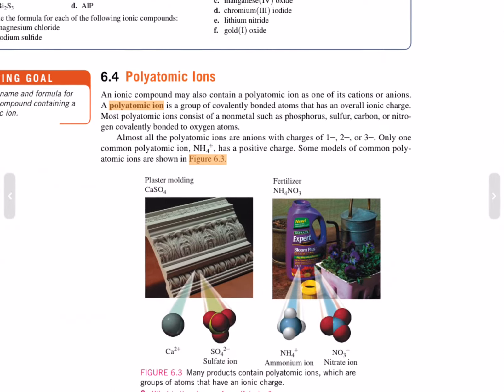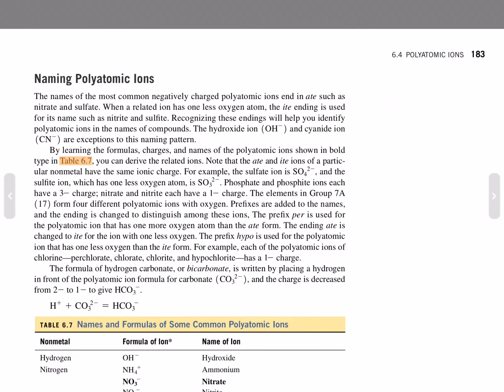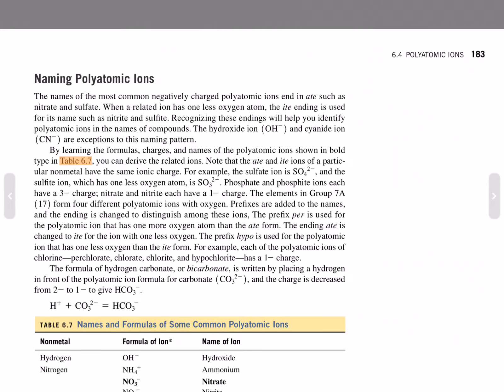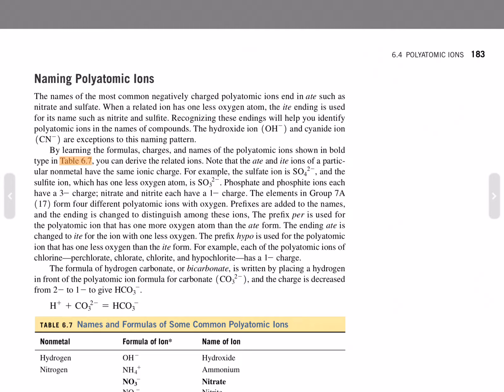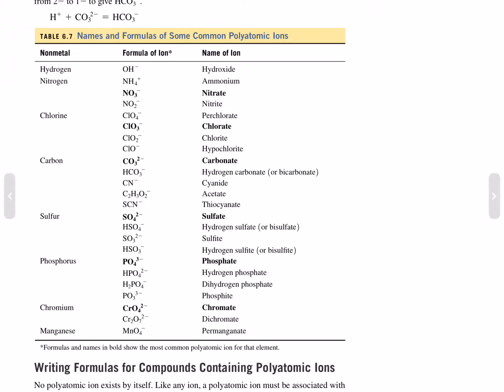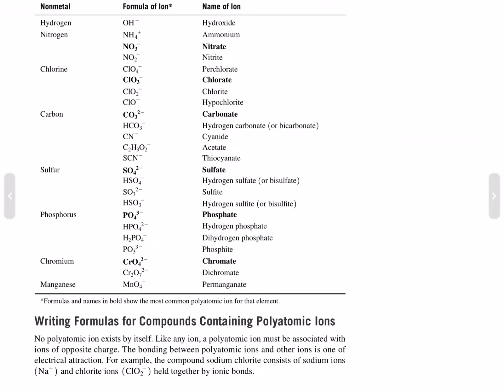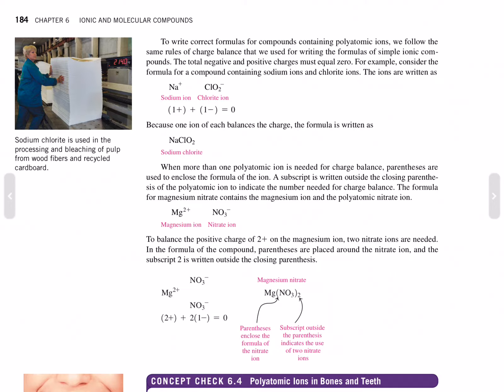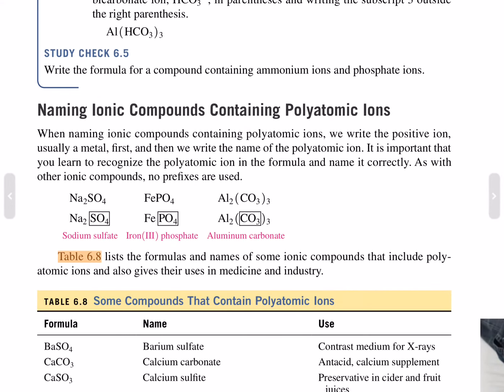6 4 Polyatomic Ions